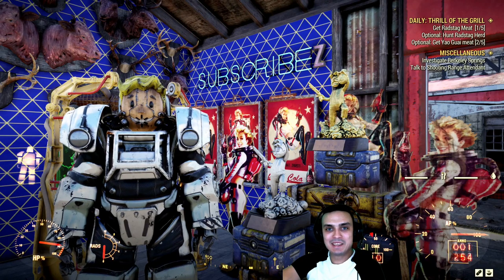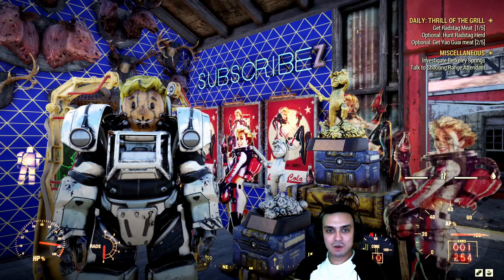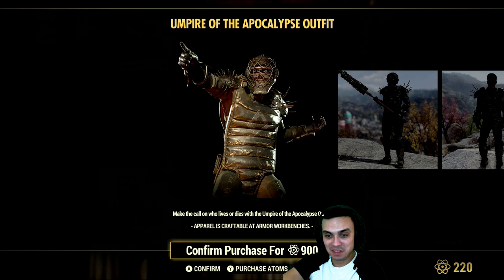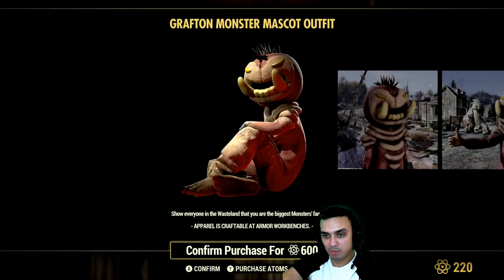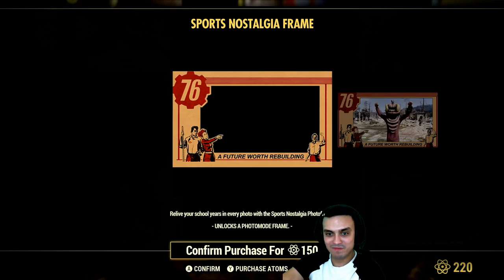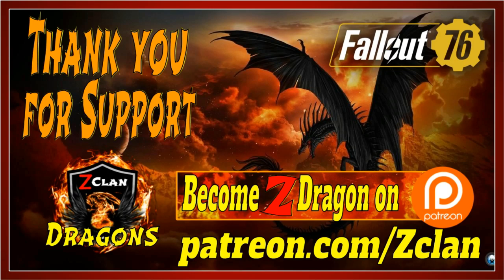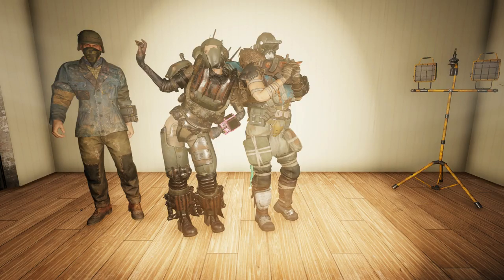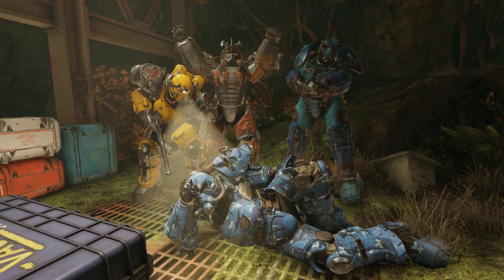Fallout 76 it's Tuesday! Atom Shop Update! Umpire of the Apocalypse Outfit